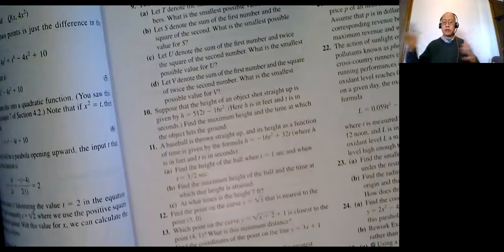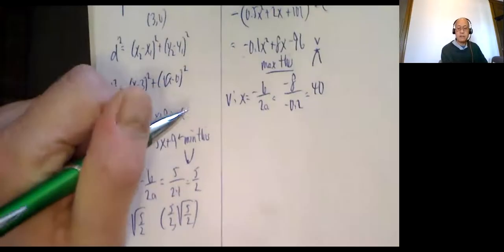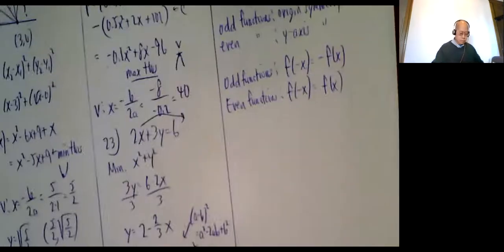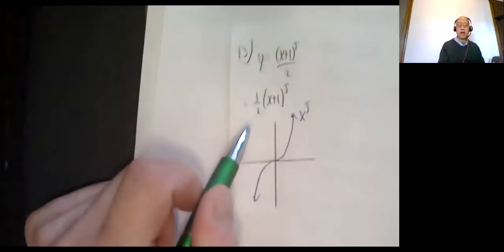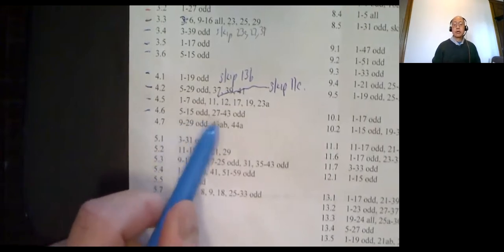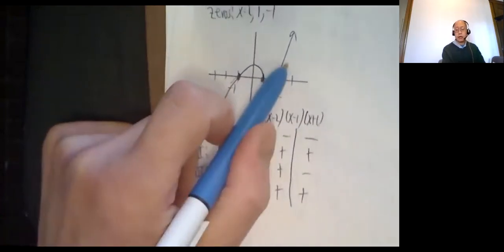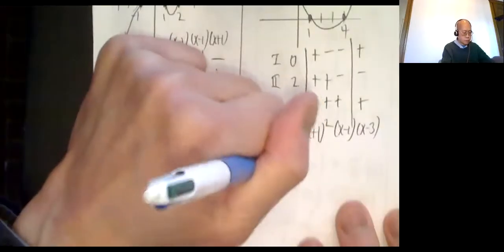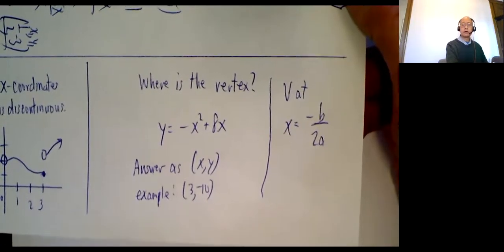MATH 225 WED 02/17/21